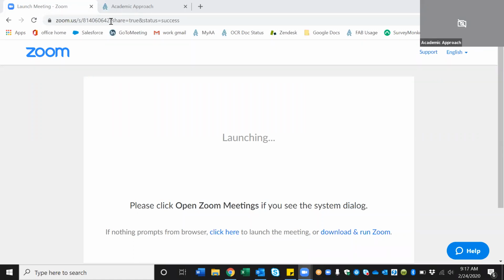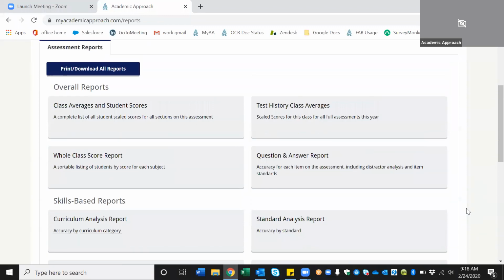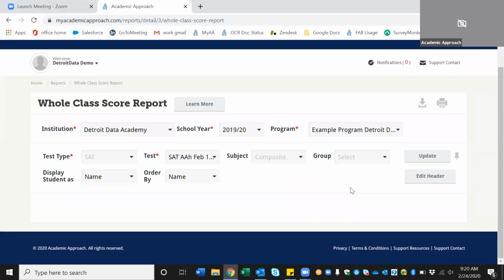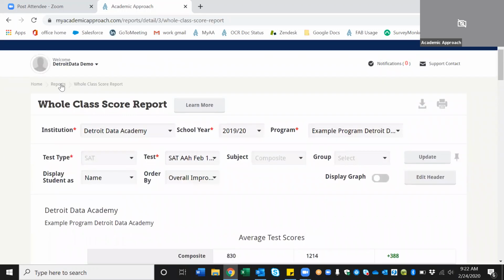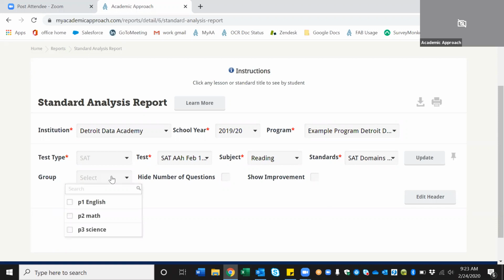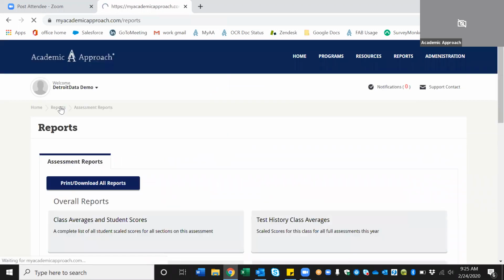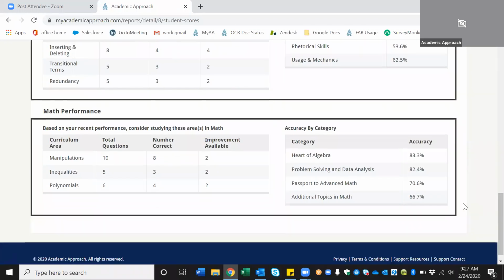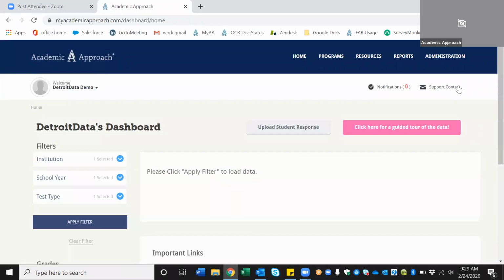Viewing Data for Multiple Test Events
Video for DPS staff in the 2019-20 school year